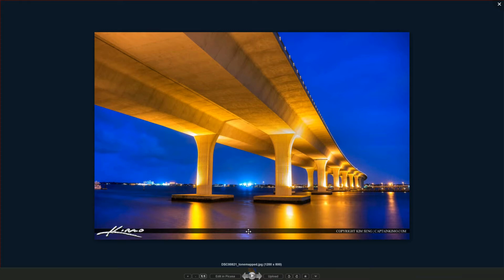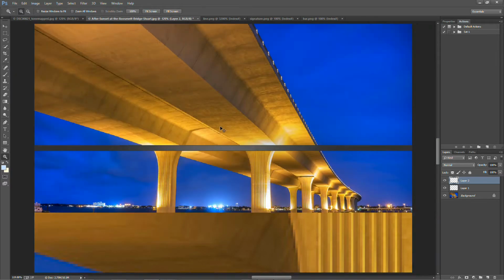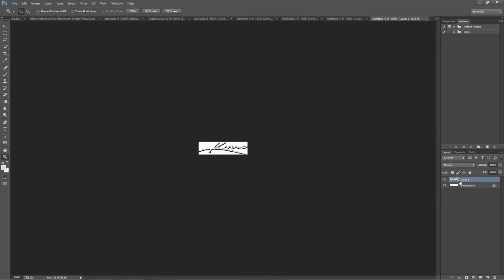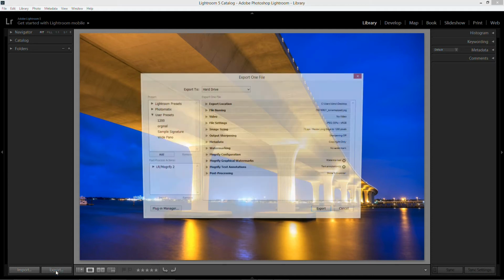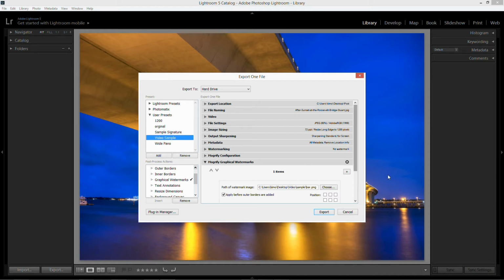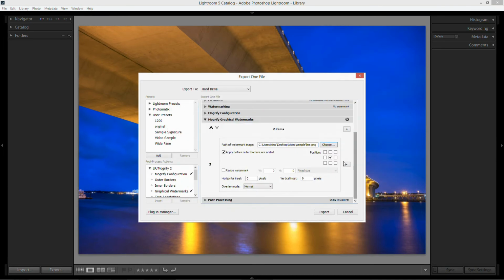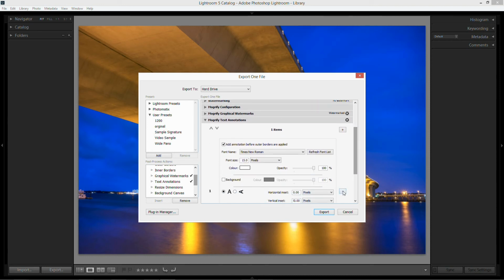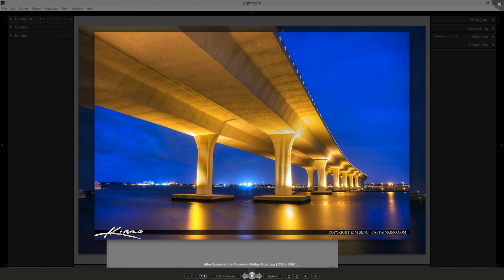Lightroom Advance Watermark with LR/Mogrify 2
- Creating advance watermarks using Adobe Lightroom and LR/Mogrify 2 plugin. I will show you how to create professional looking watermarks by using the export feature in Lightroom. We will use Adobe Photoshop to setup the watermark but the final template will be setup in Lightroom. You will need LR/Mogrify 2 plugin which is freeware.